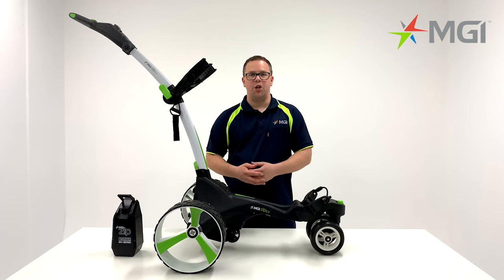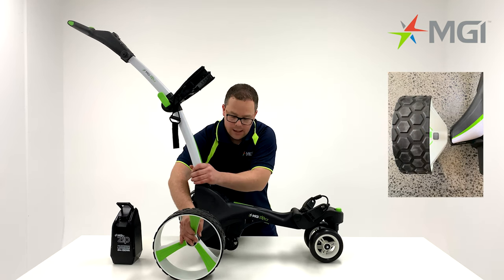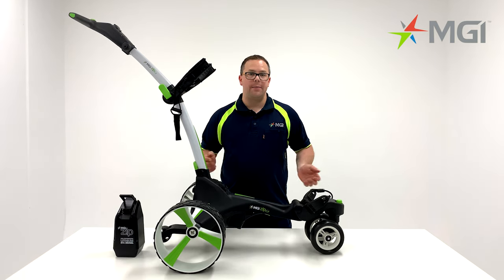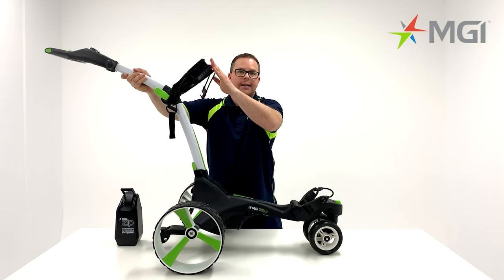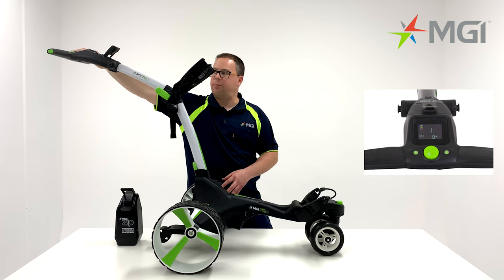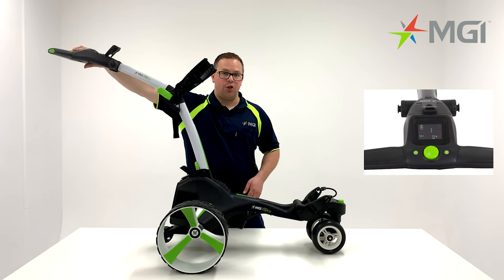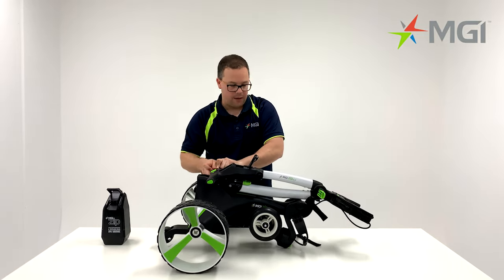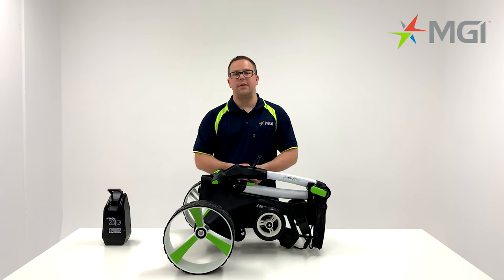MGI Zip X5 Electric Caddy | Instructional Video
Make it a level playing field with the MGI Zip X5 with the ingenious advantage of Downhill Speed Control and an Electronic Park Brake. The downhill speed control eliminates the need for the golfer to manually adjust the speed control when walking downhill creating an effortless, weightless transition. This video details all the incredible features the MGI Zip Navigator provides with detailed instructions of how to operate the cart.